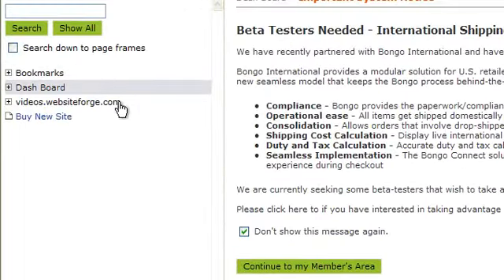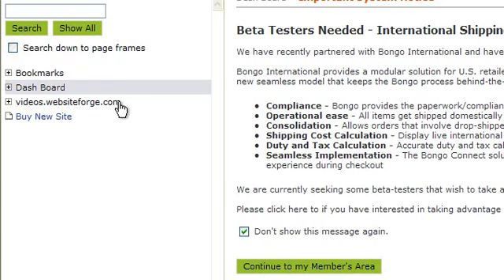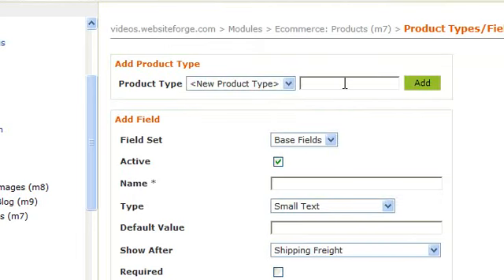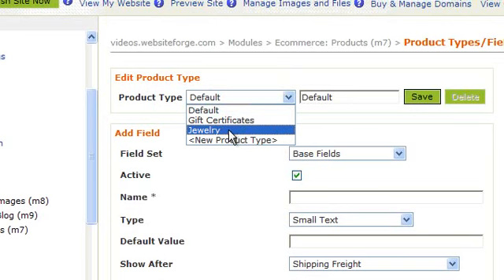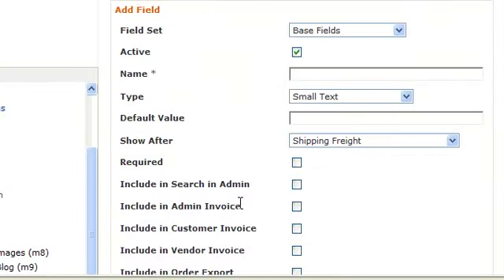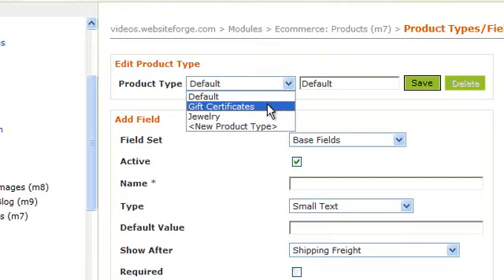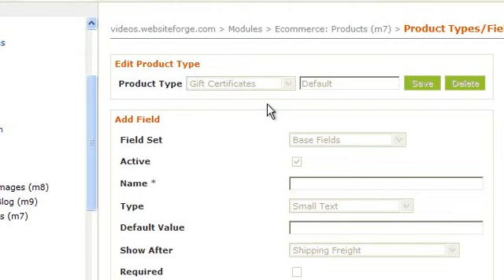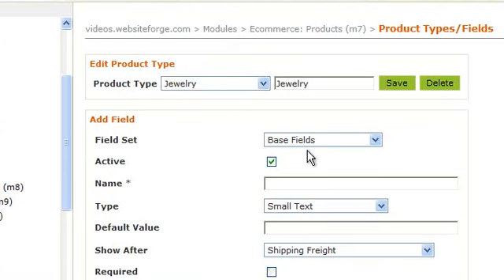Ecommerce Add Fields For Different Product Types - Websiteforge Ecommerce Website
This video will show you how to base field and extra fields for different product types in your websiteforge ecommerce module.